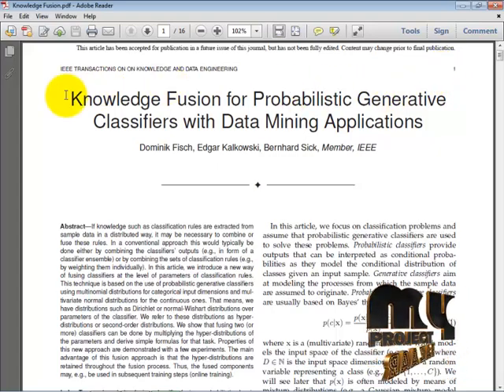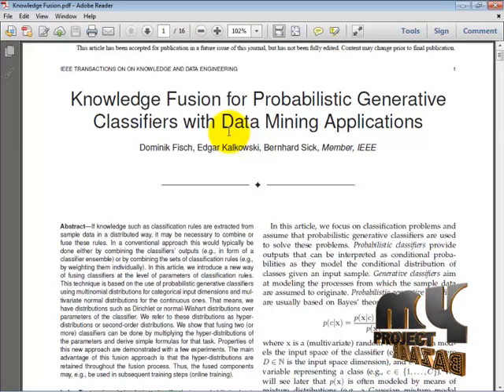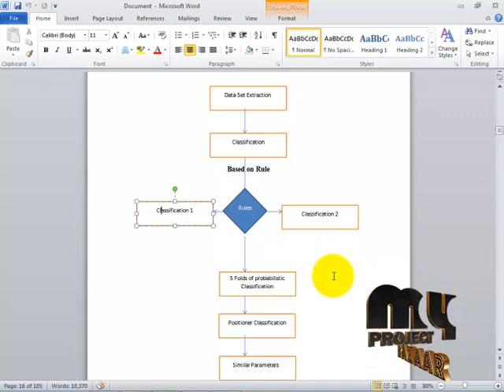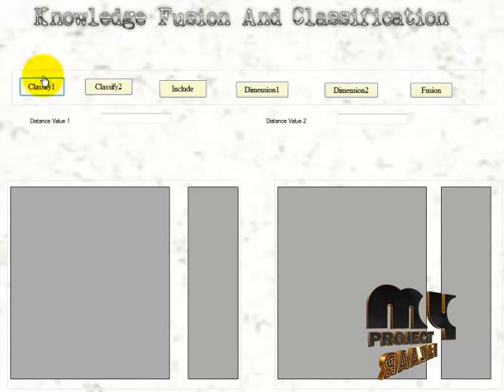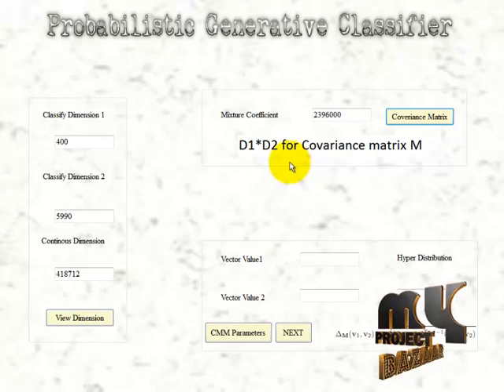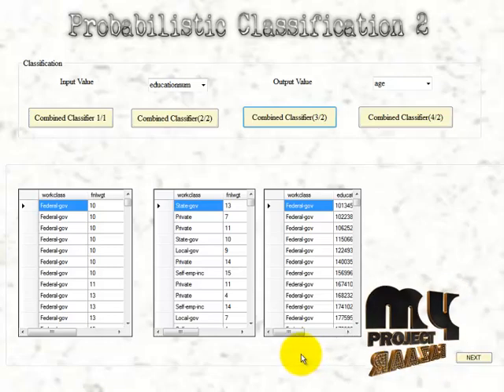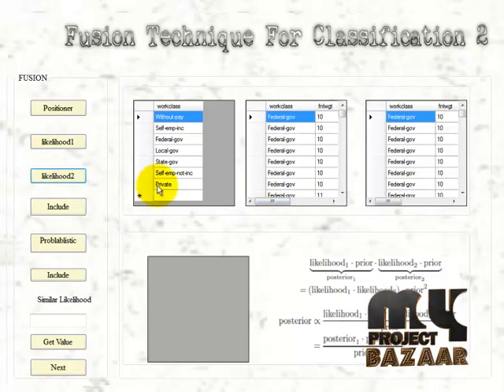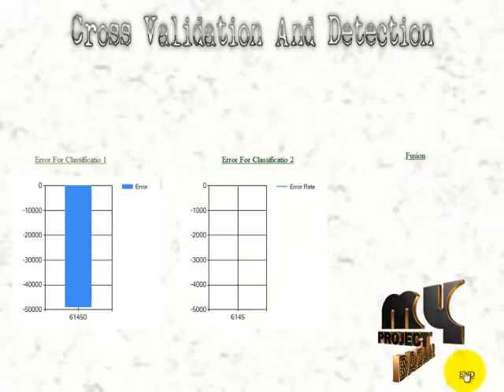Final Year Projects | Knowledge Fusion for Probabilistic Generative Classifiers with Data Mining